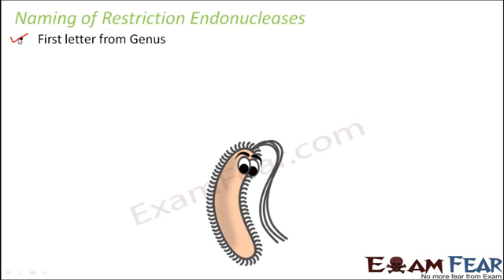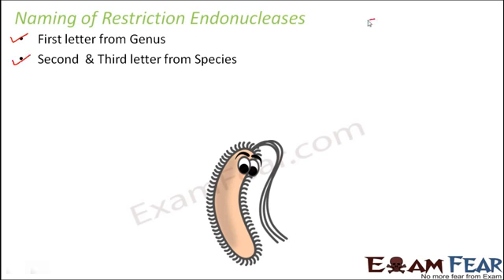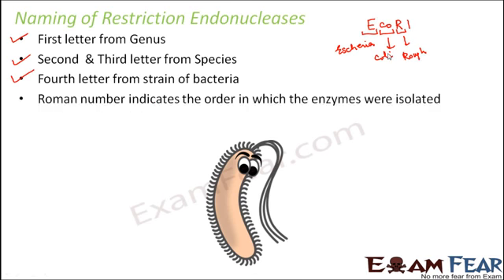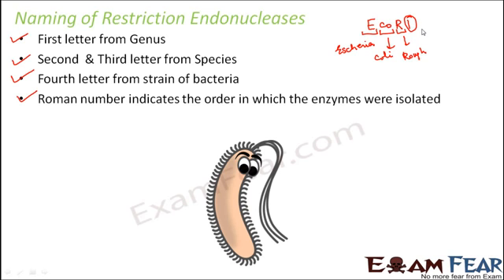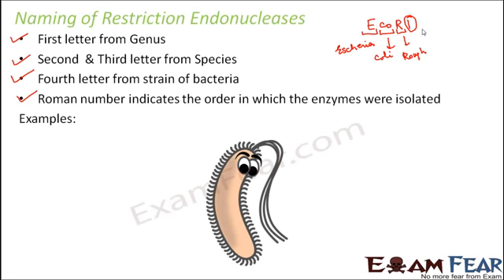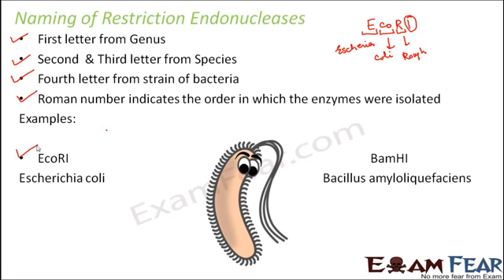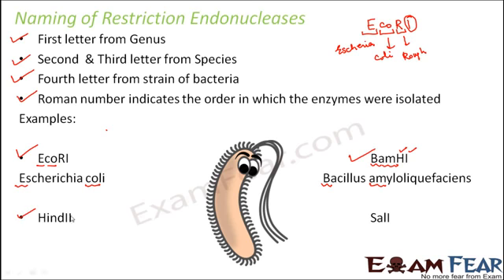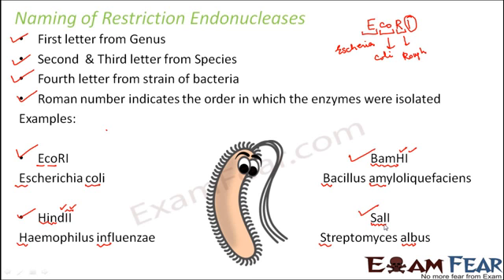Biology Biotechnology Principles part 8 (Naming of Restriction Endonucleases) class 12 XII